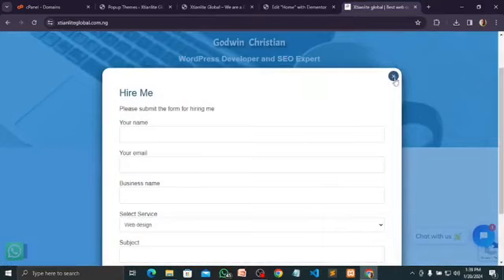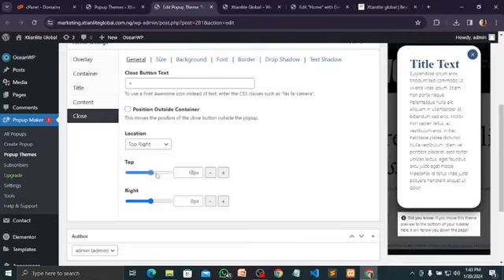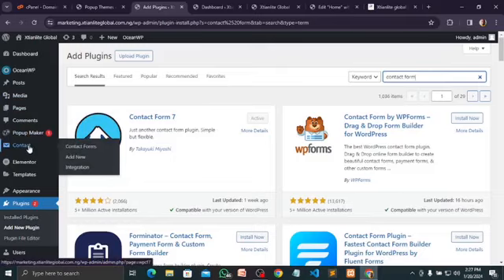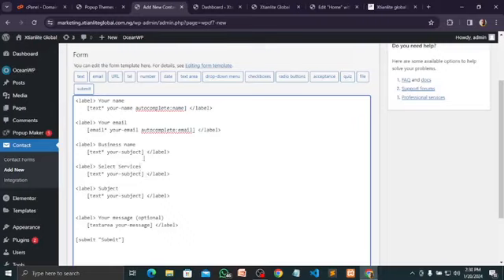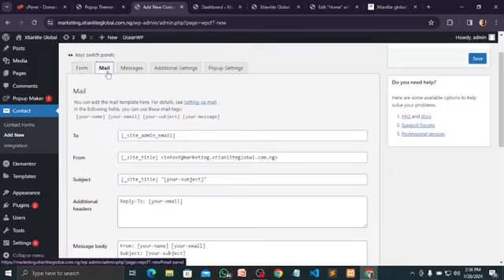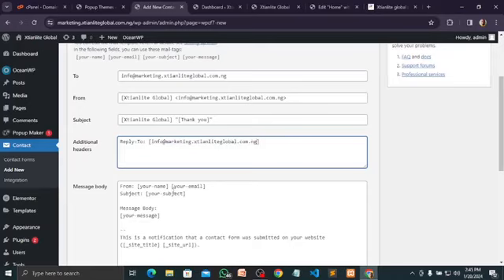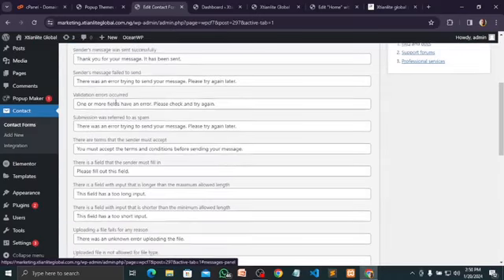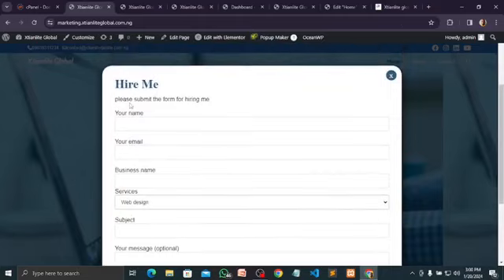How to Customize Your Pop up and Set up Your Contact Form.